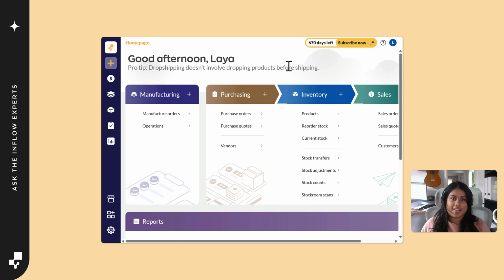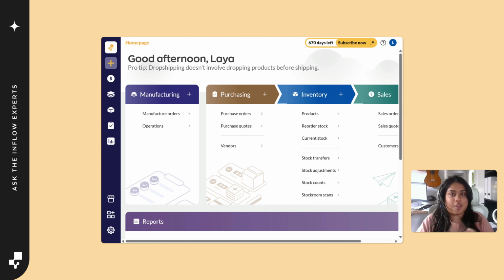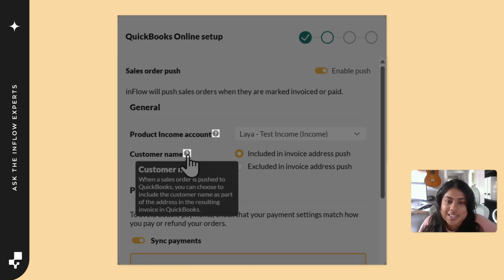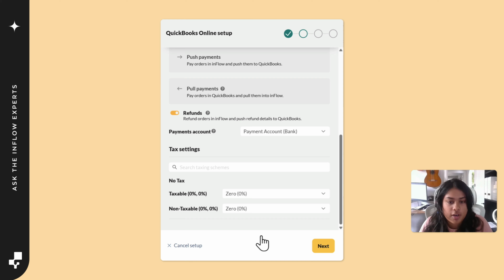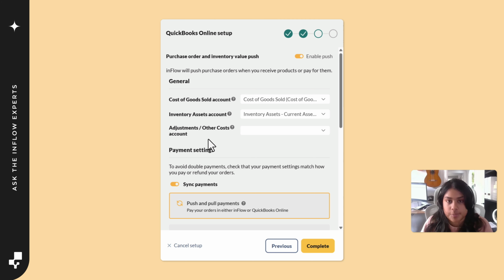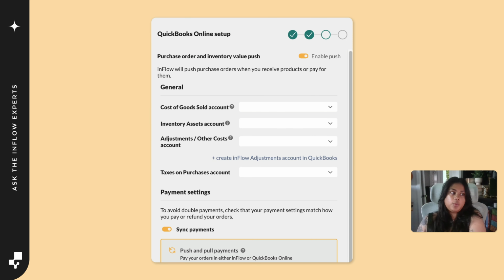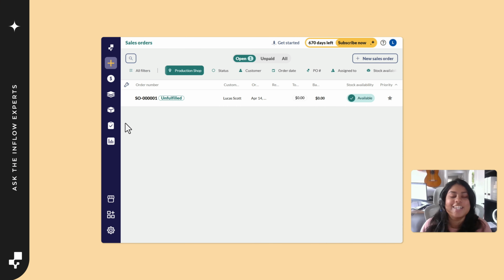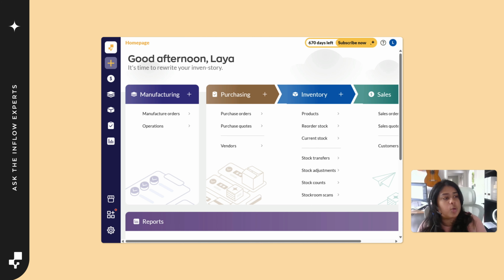How to Connect inFlow Inventory to QuickBooks Online | Ask the inFlow Experts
Learn how to connect inFlow to QuickBooks Online! Join Laya as she guides you through the steps to connect both systems, guaranteeing your inventory and accounting data are always synchronized and up-to-date.

00:00 - Introduction
00:10 - Compatible QuickBooks regions
00:32 - Before setup checklist
02:00 - Connecting inFlow to QuickBooks Online
02:33 - Sales order push settings
05:28 - Purchase order and inventory value push settings
10:10 - inFlow order sync demo